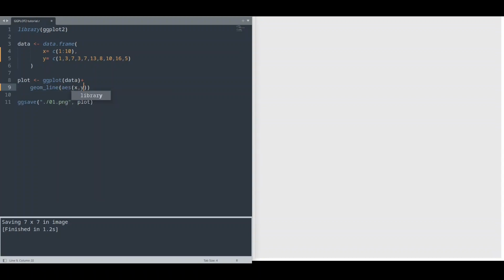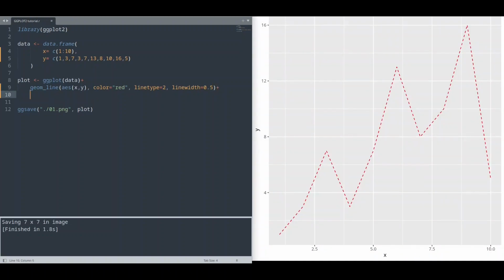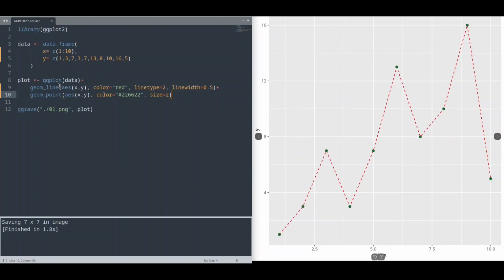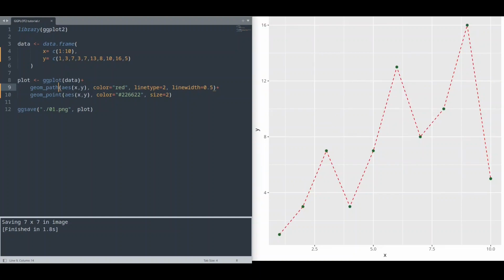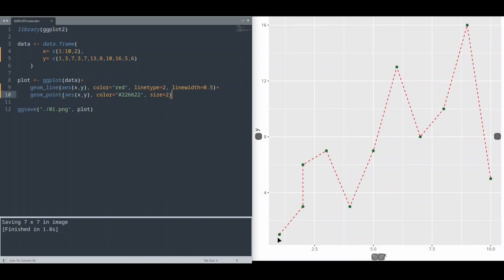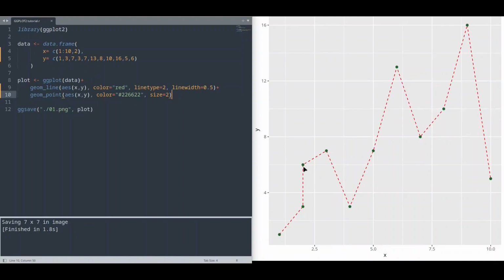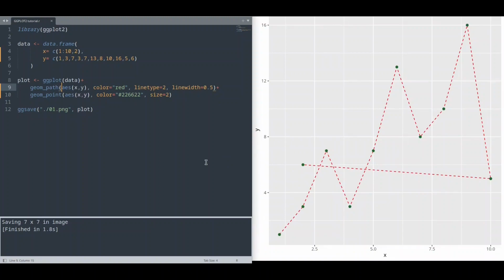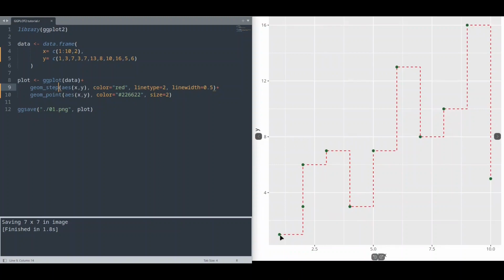GGPlot - Lines with GEOM LINE, GEOM PATH, GEOM STEP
In this episode about ggplot and data visualization with R programming language, we are going to talk about three geometries: geom_line , geom_path and geom_step .